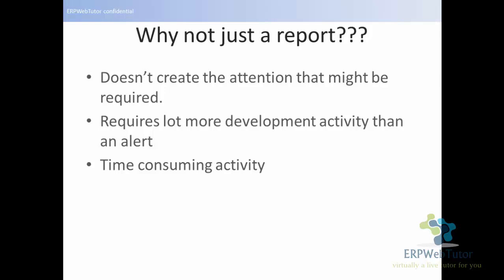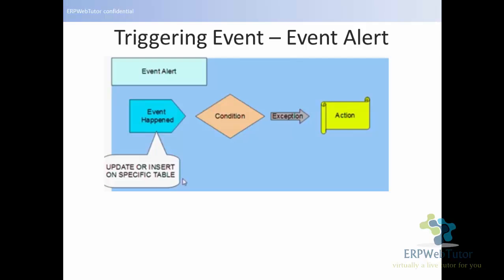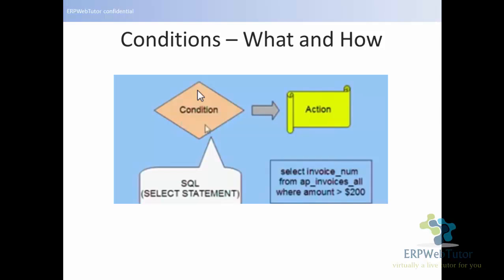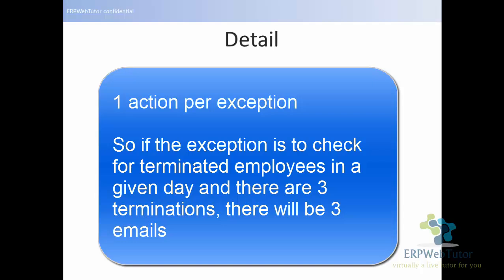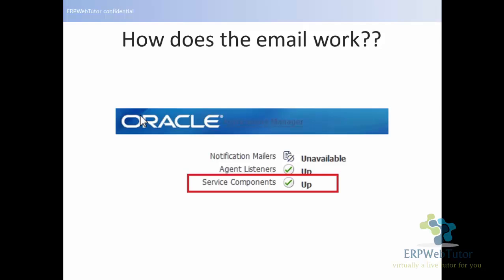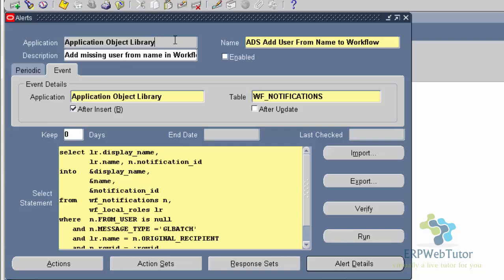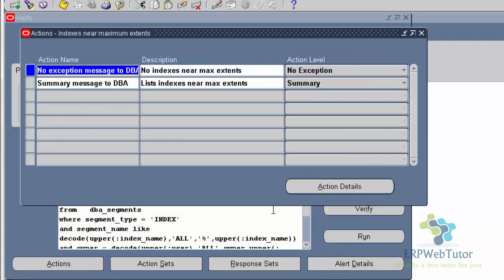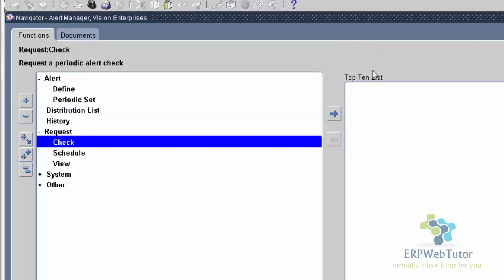Understanding Oracle Alerts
Learn about alerts in Oracle. That's Oracle's way of informing individuals about an unusual activity or a predefined rule based triggered action in the system. For more details and practical examples on alerts, visit our portal